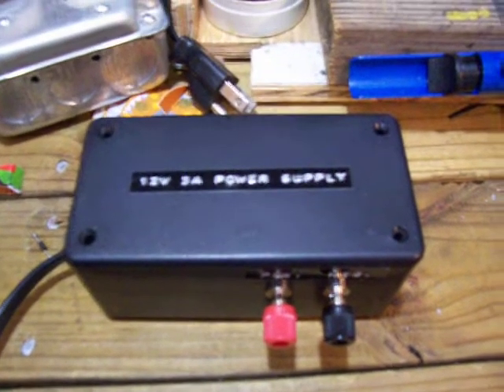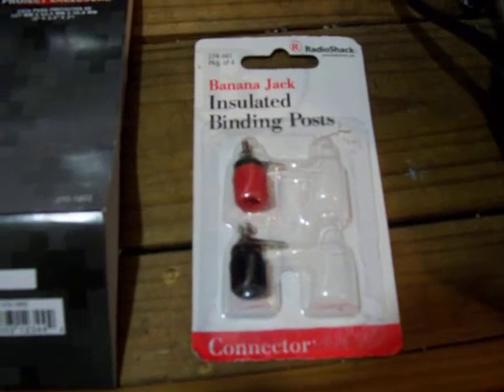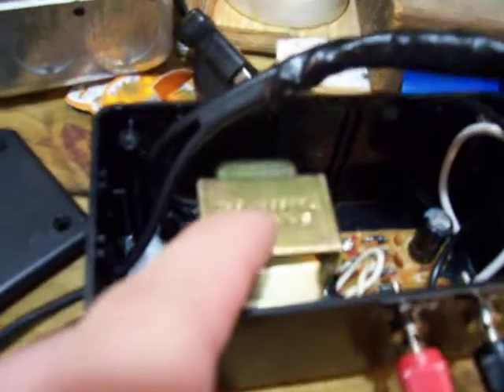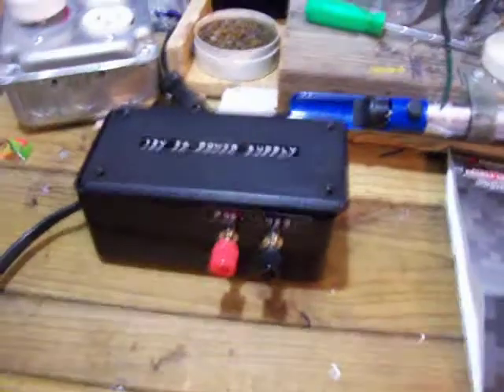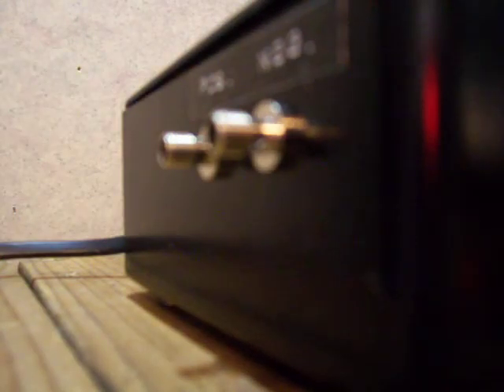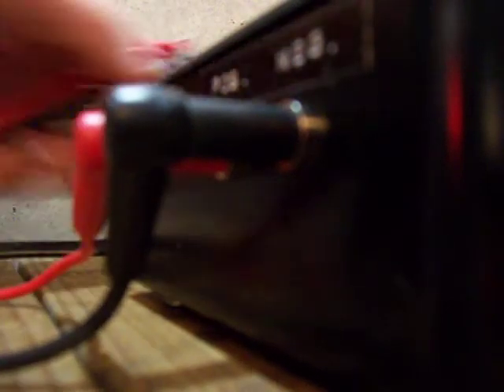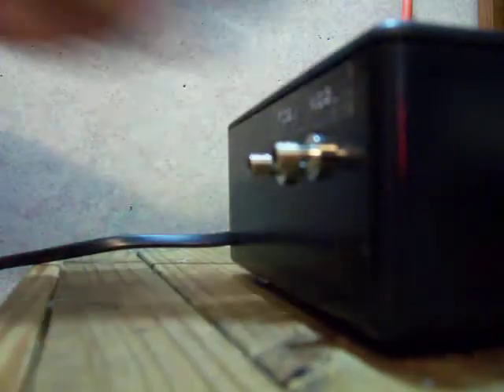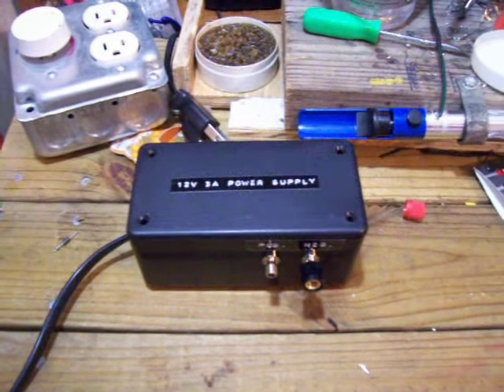Homemade 12 Volt Power Supply-Update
Here are the cat.# (274-661 binding post),(270-1803 project enclosure) All together  it cost me about 10.00$, and 30 minutes.